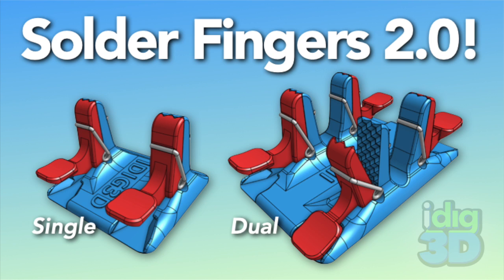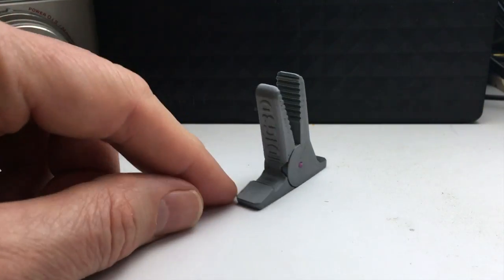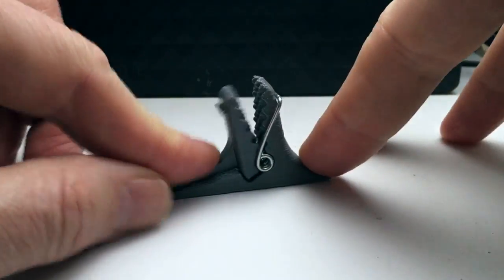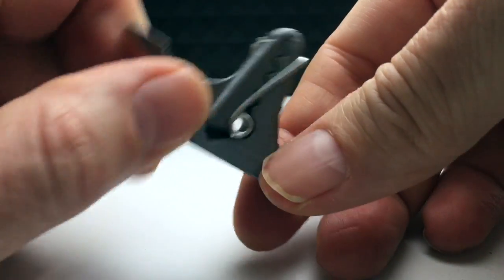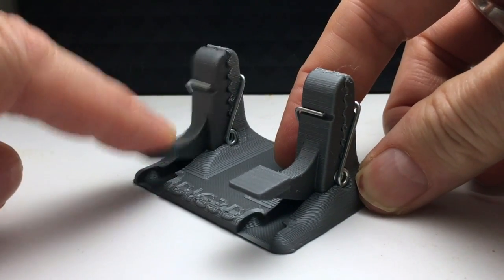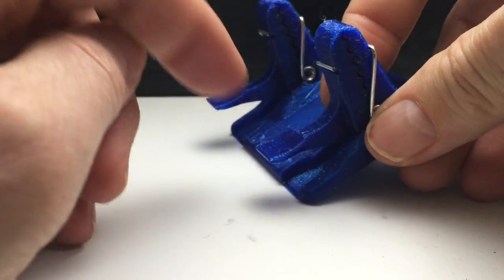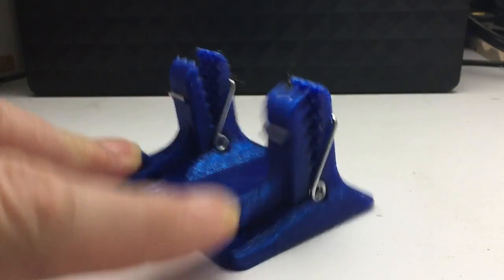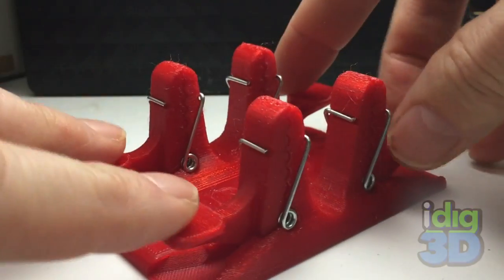Solder Finger 2.0 - 3d printed wire soldering aid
3D printed soldering aid for soldering wires together. Uses dollar store clothespin springs.